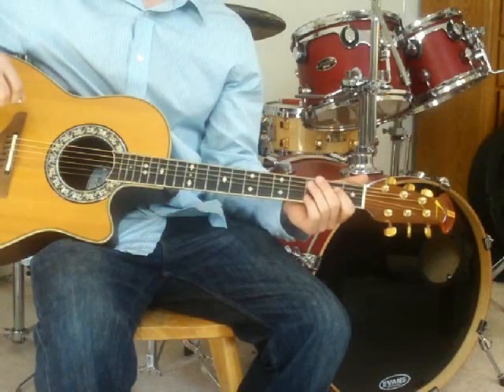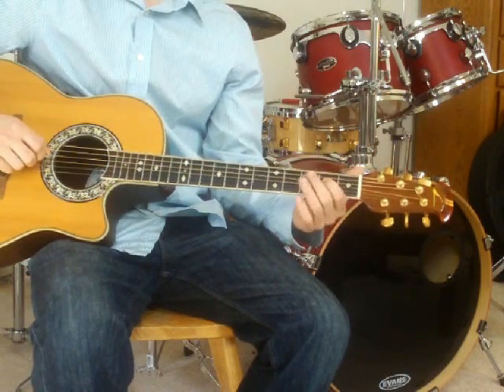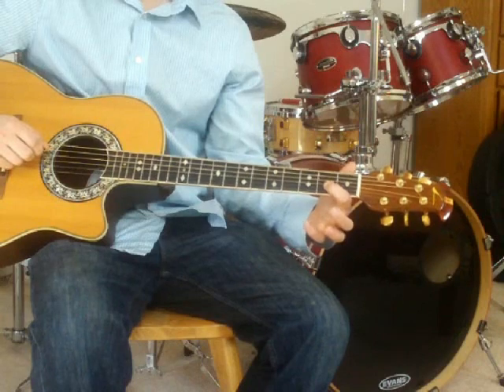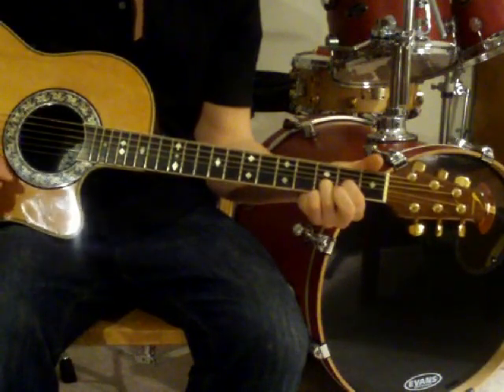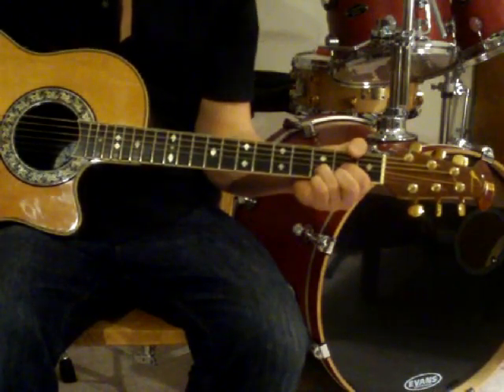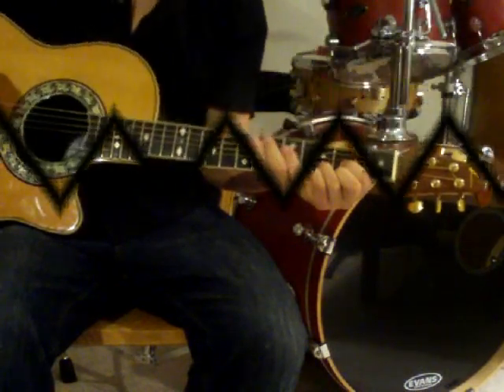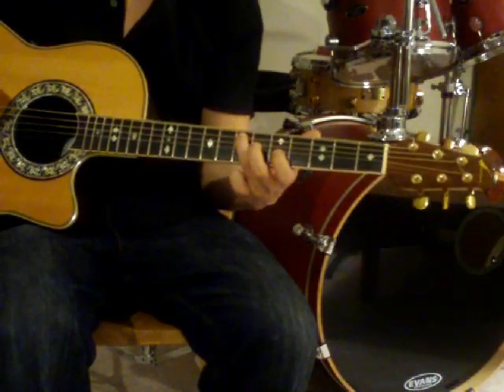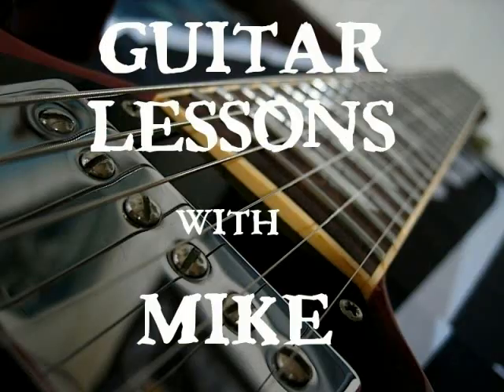Play that Funky Music guitar lesson free falling, livin on a prayer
How to play: Play that funky music, free falling, Livin on a prayer